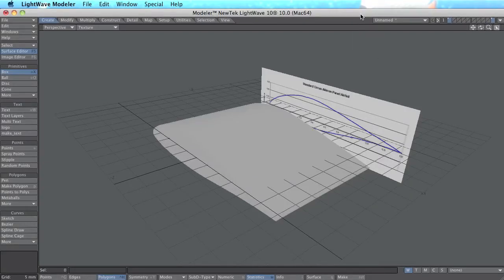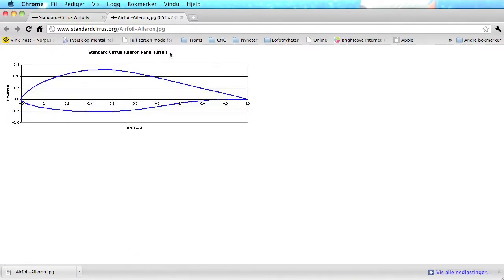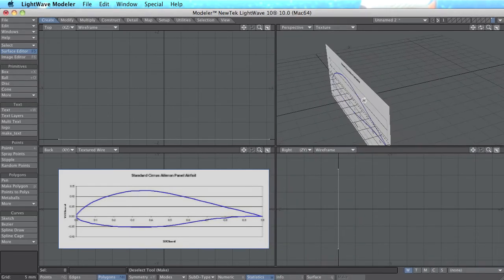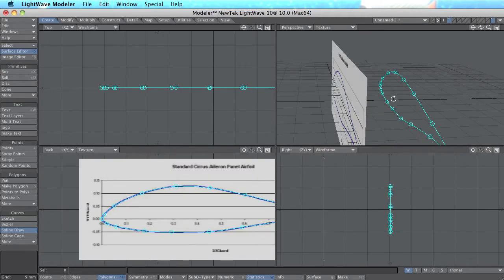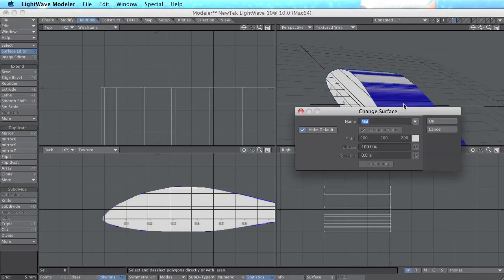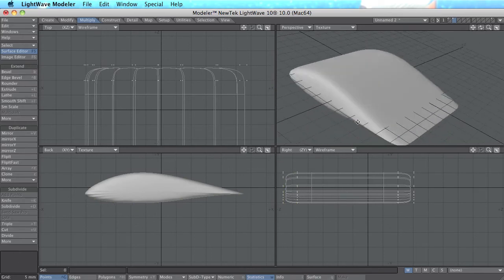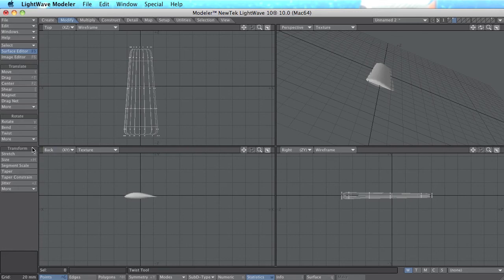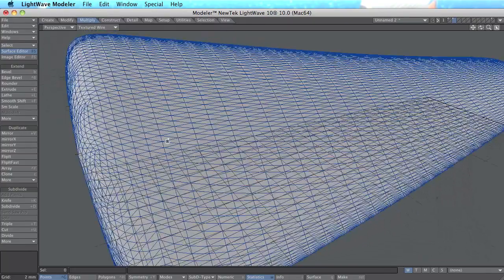How to make an airfoil wing profile in Lightwave 10 - tutorial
In this example I draw an Cirrius Aileren Panel Airfoil

But it can be any airfoil.

I finnish it so it is ready for exporting to CNC-machine.